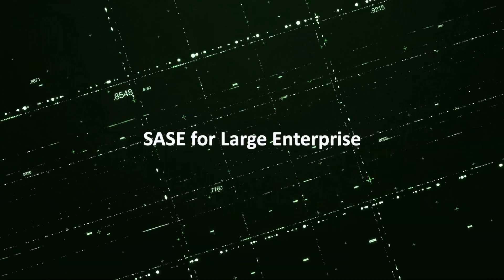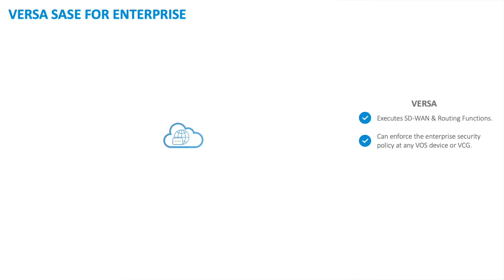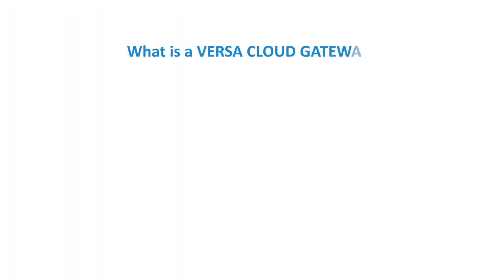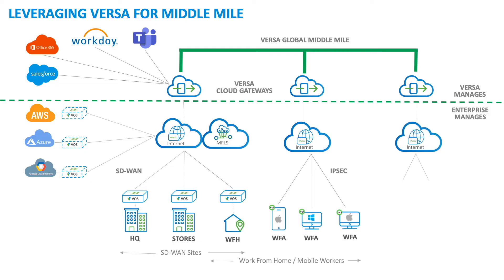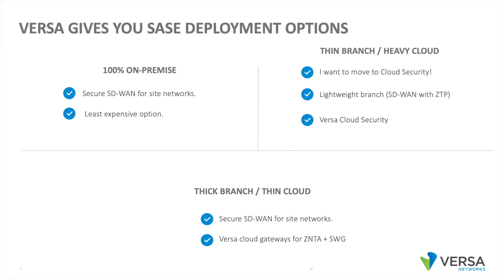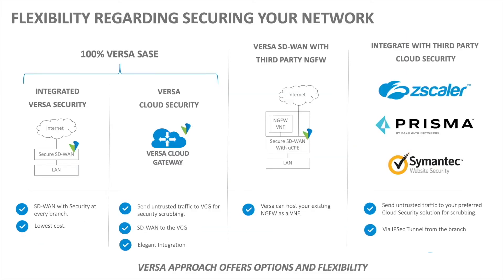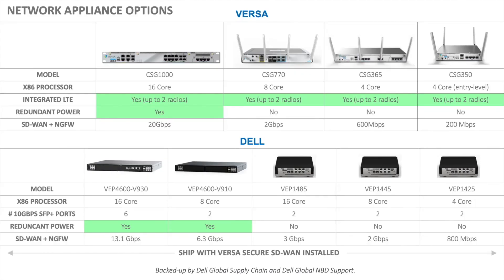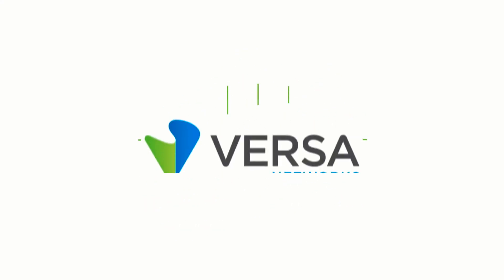Versa SASE for Large Enterprises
Watch how Versa SASE integrates security, networking, SD-WAN, and analytics within a single software operating system delivered via the cloud, on-premises, or as a blended combination of both.

 AI-generated video summary (Quality and accuracy may vary. )

 This video explains how Versa SASE can simplify and secure large enterprise networks. It highlights the benefits of using Versa's single-pane-of-glass management, multi-tenancy, and powerful analytics for a unified approach to network and security management. The video also explores different deployment options and how Versa can integrate with existing infrastructure.